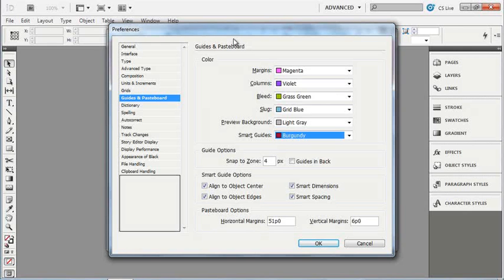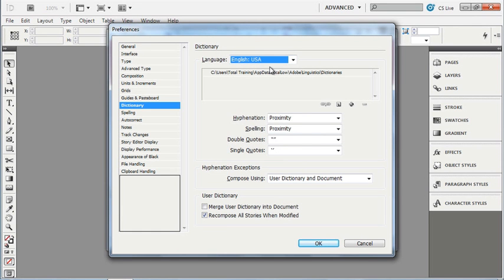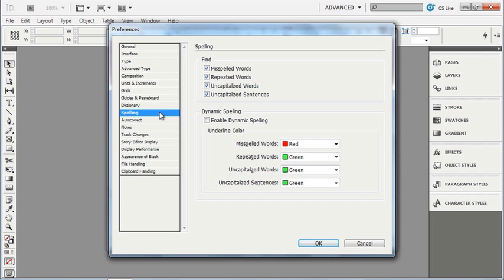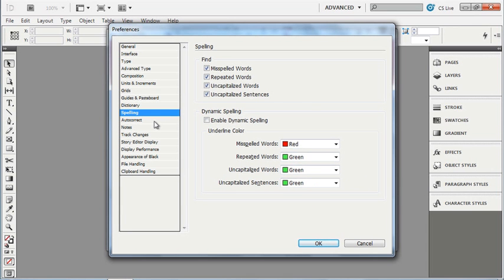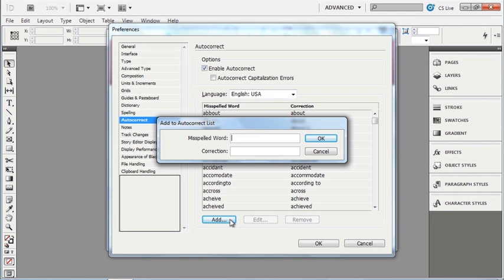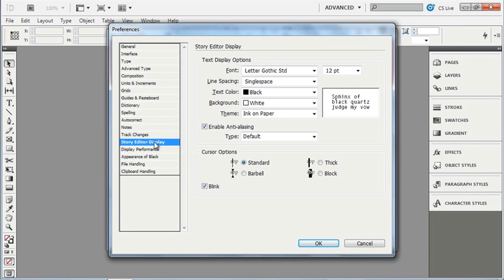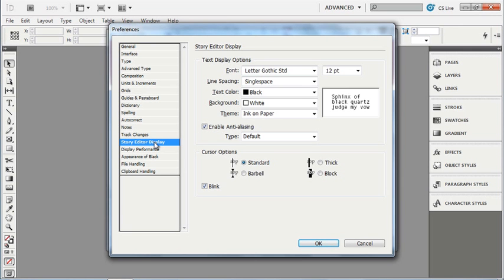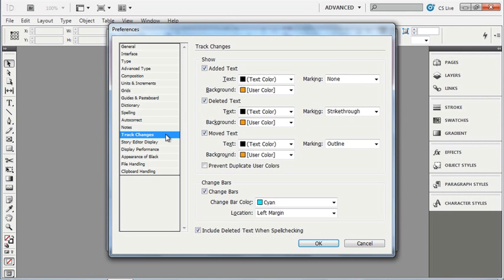InDesign CS5. Tutorial. Customizing application preferences. (4 of 6).wmv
InDesign CS5. Tutorial. Customizing application preferences. (4 of 6)

    *   Adobe InDesign CS5 software provides precise control over typography and built-in creative tools for designing, preflighting, and publishing documents for print, online, or to mobile devices.
    * Build powerful documents as a team. New integrated tools and the availability of efficient online services make review processes more efficient, whether your clients and colleagues are across the hall or around the world.
    * Create, edit, and publish documents faster. A wealth of new productivity features help make page layout simpler, easier, and speedier.
    * Engage, inform, and attract readers with documents that include interactivity, animation, video, and sound. Develop stronger, more compelling communications with rich interactive documents.
    * Move projects smoothly from design to print or digital output thanks to tight integration with industry-leading Adobe solutions such as Photoshop, Illustrator, Acrobat, and Flash Professional.